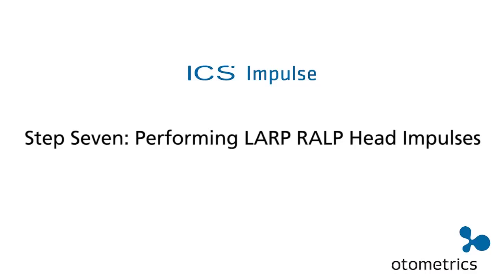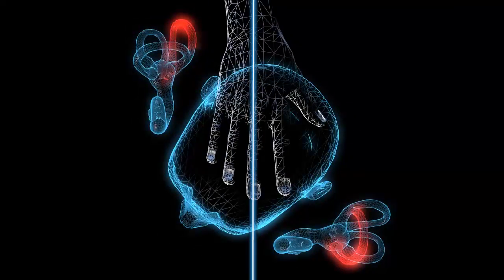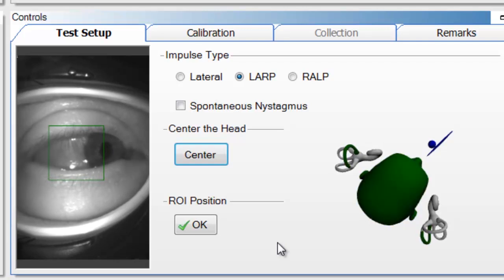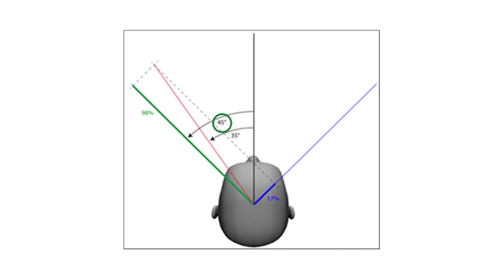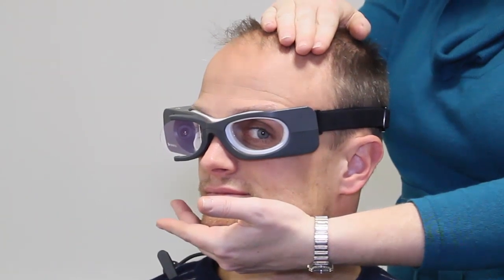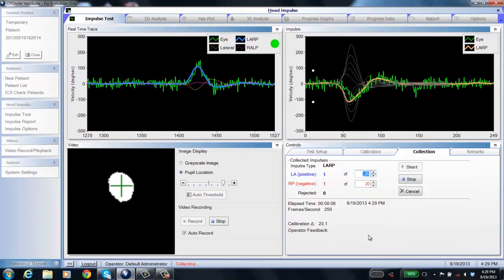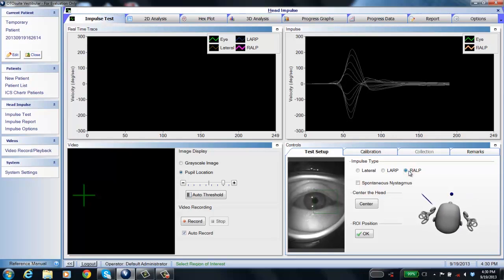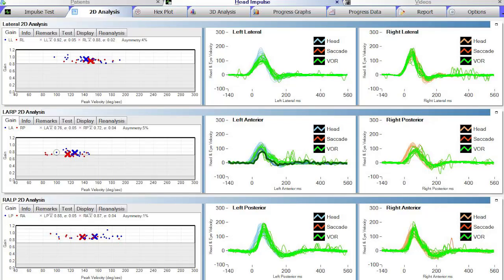ICS Impulse vhit - Performing LARP RALP Head Impulses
ICS Impulse video head impulse testing vhit Performing LARP RALP Head Impulses